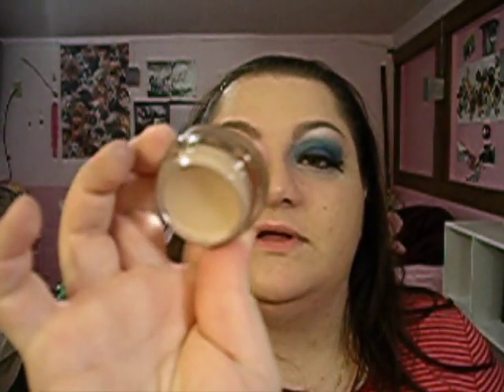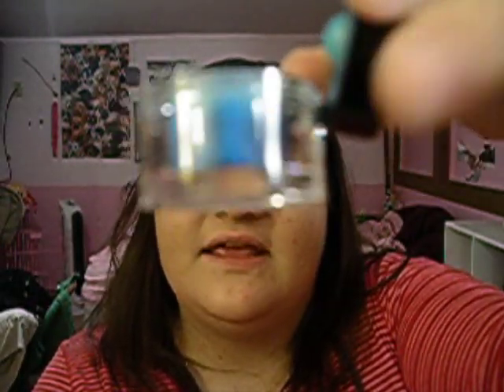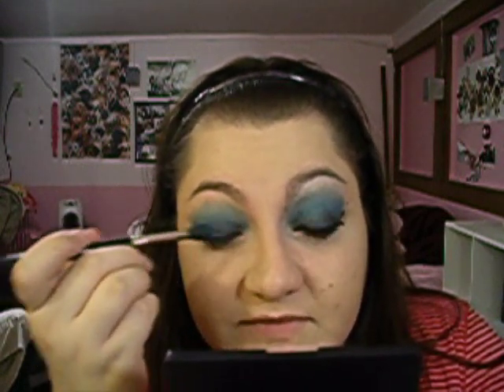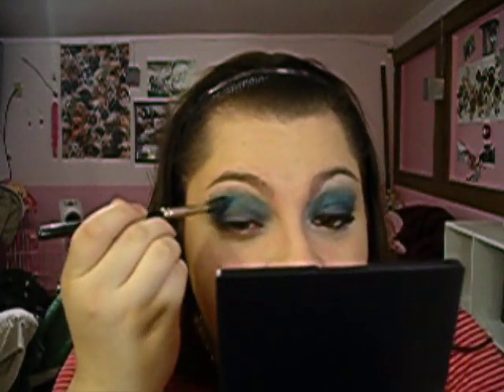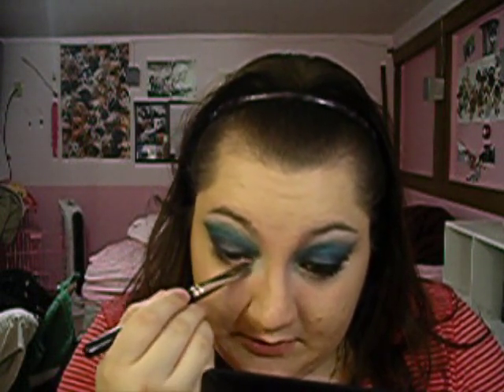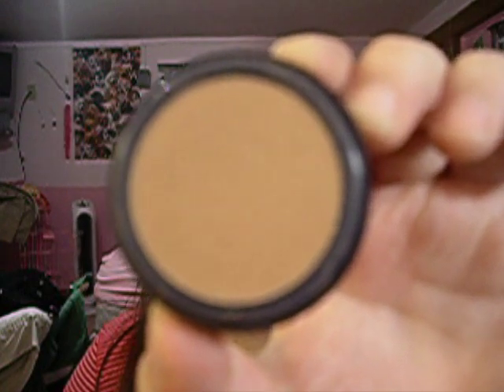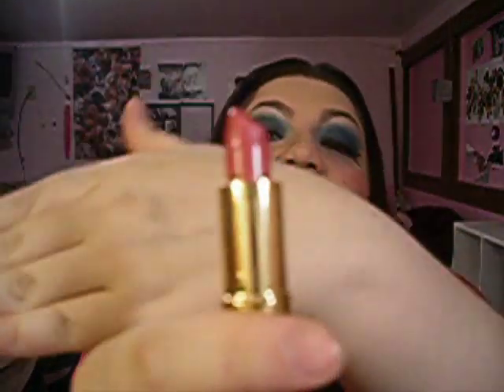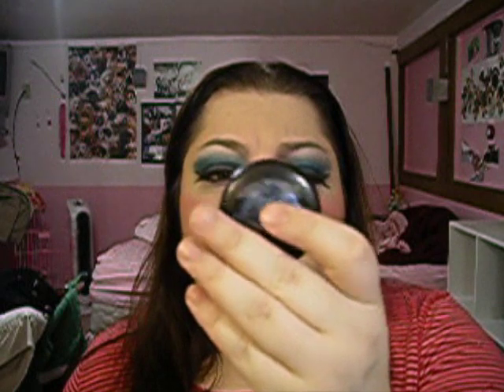Adam Lambert meets Lady Gaga Tutorial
I had the idea to do a look inspired by Adam Lambert and Lady Gaga.. both individuals who are not afraid to take chances and risks and always have a "Wow" factor in their performances and style.